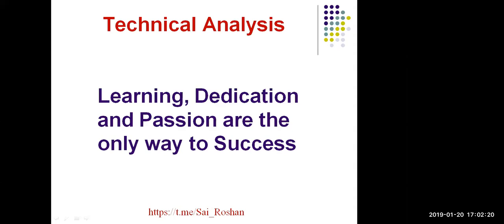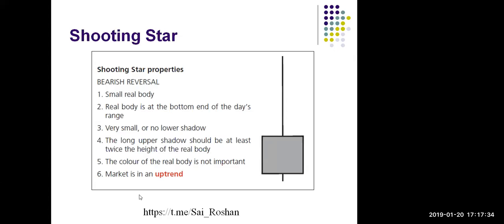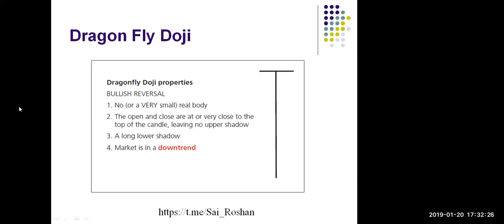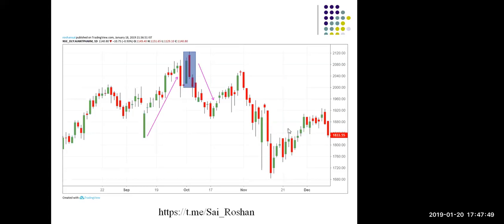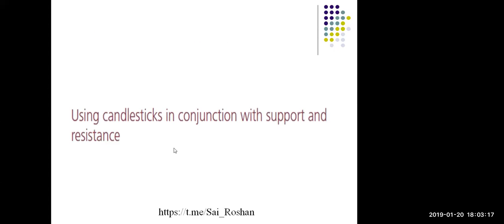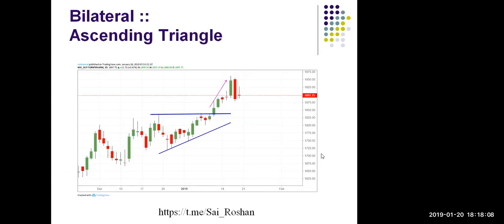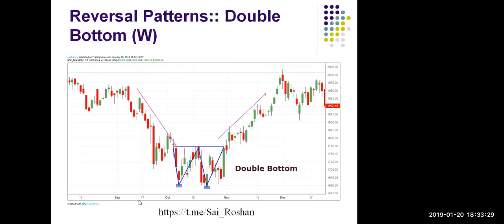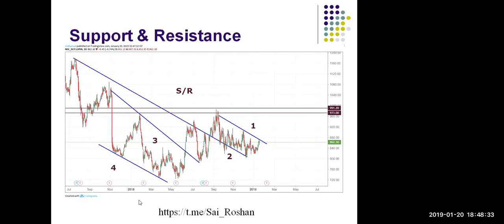TECHNICAL ANALYSIS- WEBINAR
In this webinar, we'll be discussing how to apply price action technical analysis in order to make successful trades.

If you're looking to take your trading to the next level, then you'll want to join this webinar! We'll be discussing how to apply price action technical analysis in order to make successful trades, and we'll give you some tips on how to use P.A.T.S. to improve your trading performance. Register now and join us for an exciting discussion about price action technical trading!

Made by TradeBasics (Trade Basics)